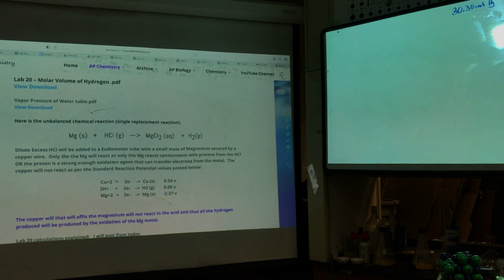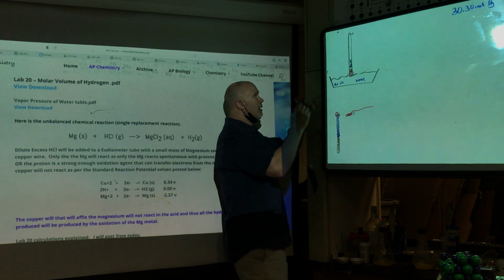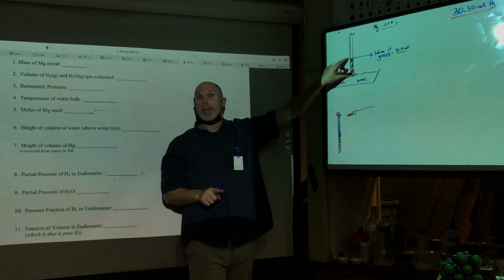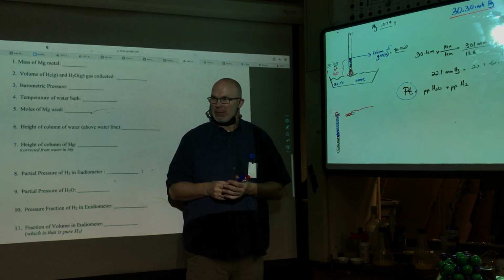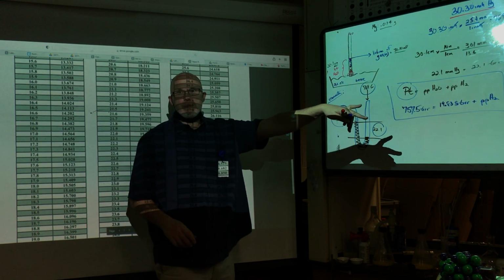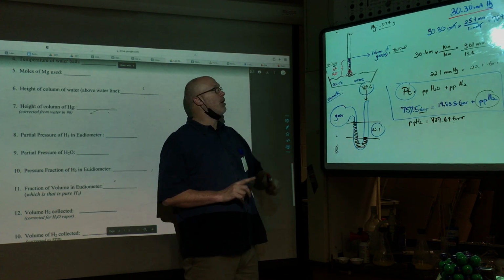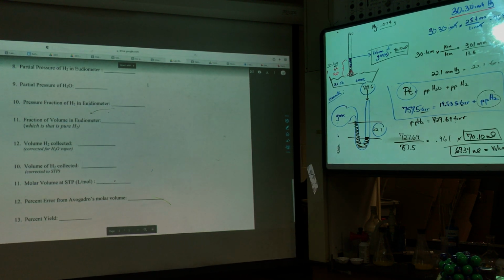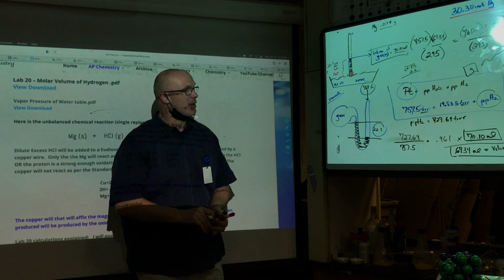AP Chemistry - Molar Volume of Hydrogen Lab Calculation Review